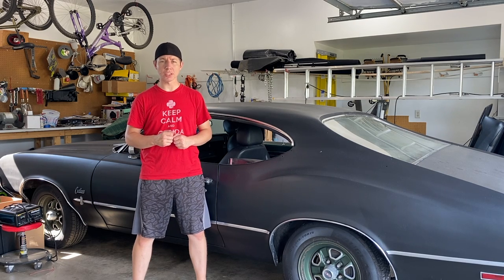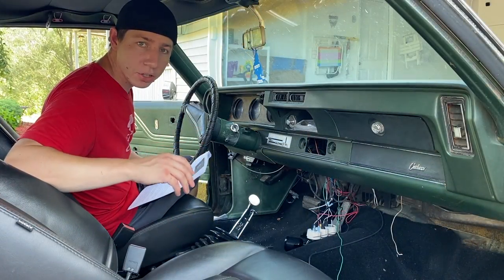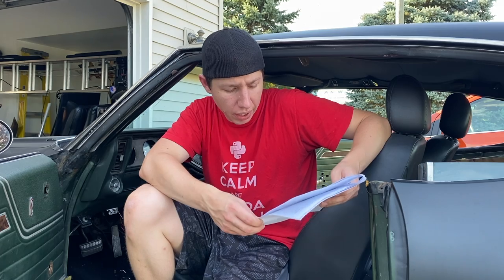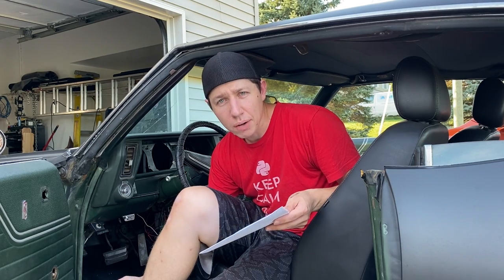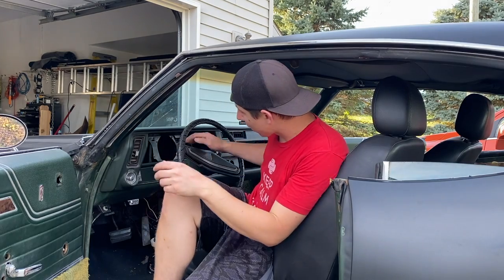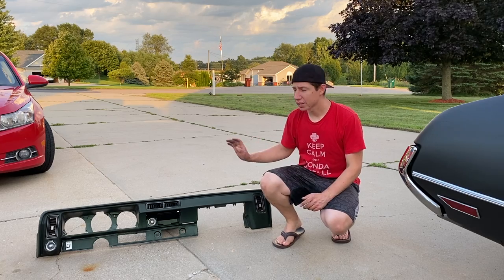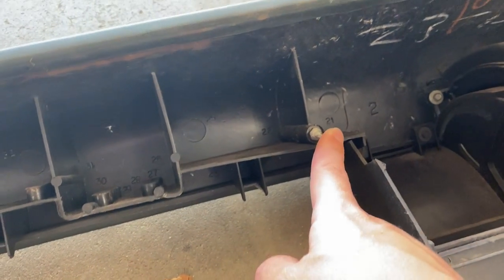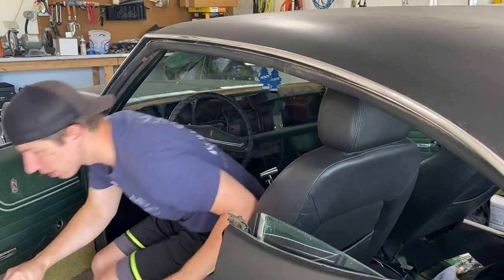Rebuilding 1970 Cutlass Episode 9 - Dash Removal - How To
In this video, I am going through the process of removing the dash from my 1970 Cutlass.

This Old(s) Car Dash Removal Instructions:
Part 1: